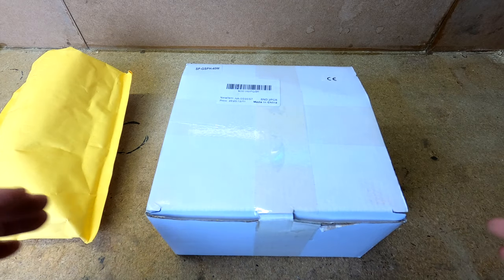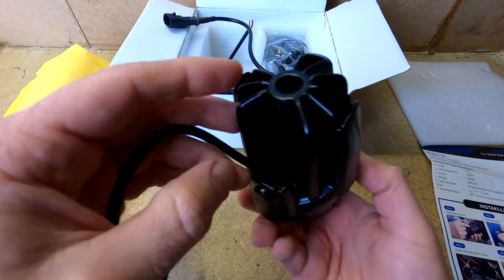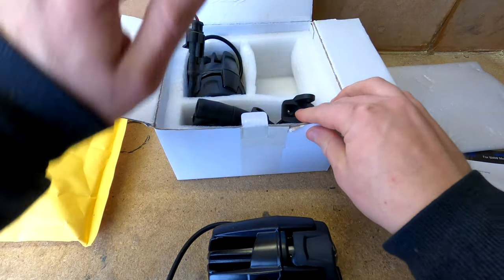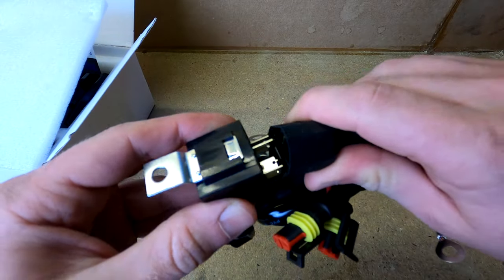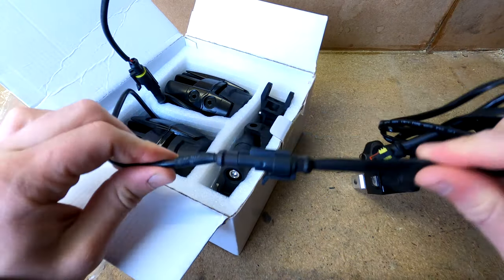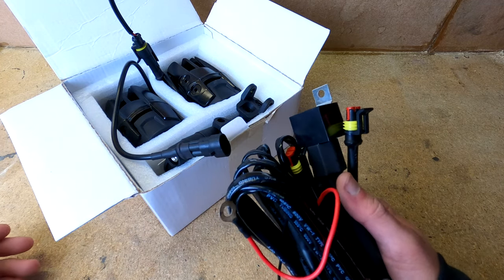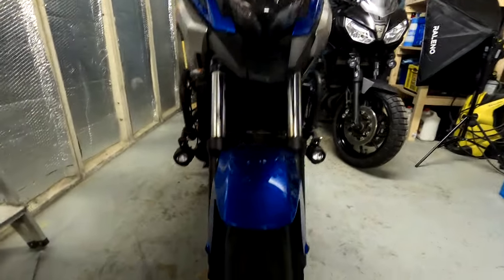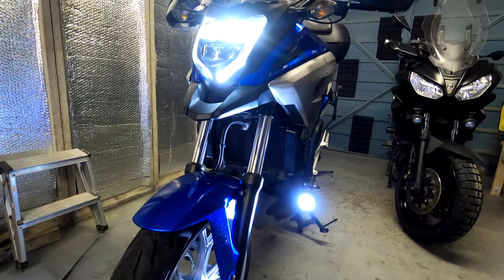Cheap LED Auxiliary Fog Lights for Motorcycles | The Final Chapter! | Honda NC750X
Here we have, hopefully, the final part to the cheap auxiliary fog light quest!

I managed to find myself the same lights that I have fitted to my bike, and have fitted these - There seems to now be an option for the fog light kit on the link below which includes the wiring loom!

Below are some linked to the fog lights and wiring harness which I used,

Link to Fog lights;